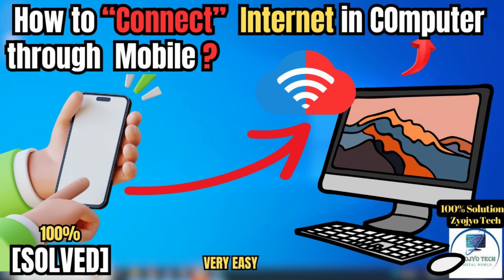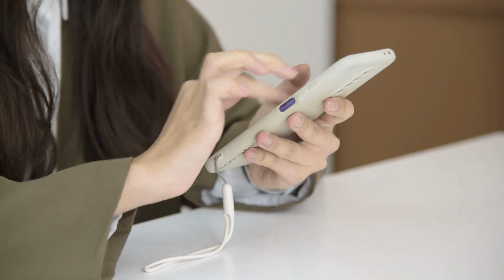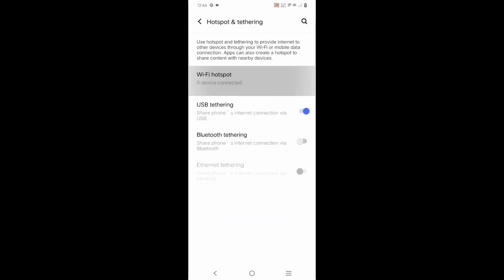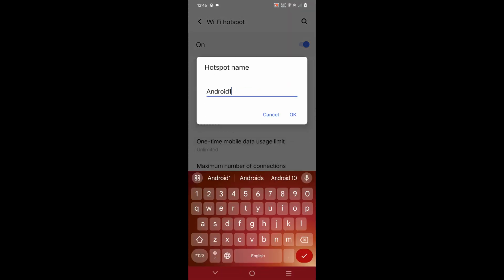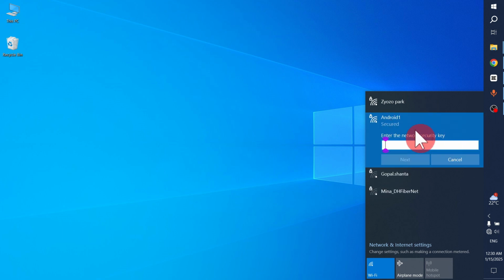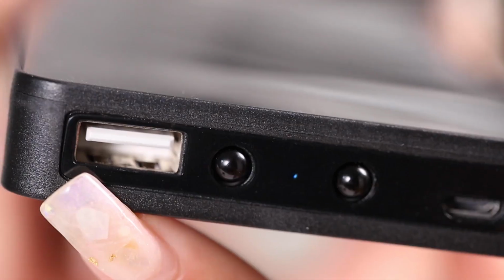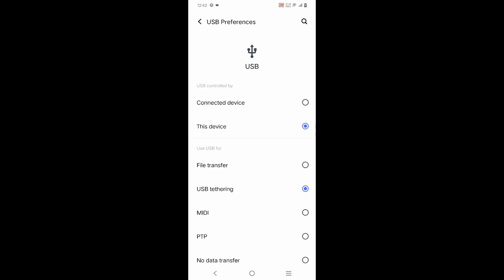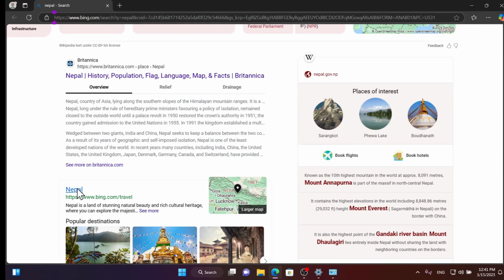How To Connect Internet from Mobile to PC or Laptop via hotspot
How to Use PC Internet in Mobile Using Hotspot (Wireless)-2020
How to connect internet from mobile to computer via usb tethering
Mobile se computer me net kaise chalaye | computer me wifi connect kaise kare
How to connect WiFi to Computer without cable? || Connect wifi to Desktop PC.
How to Connect Mobile Internet to Laptop via USB Cable
mobile se computer me net connect keise kare ? computer me wifi connect keise kare 2025

How To Connect Internet from Mobile to PC via hotspot |  how to use internet on computer via Mobile phone